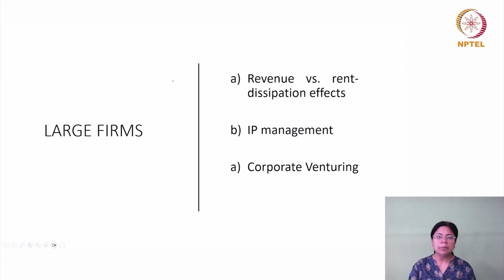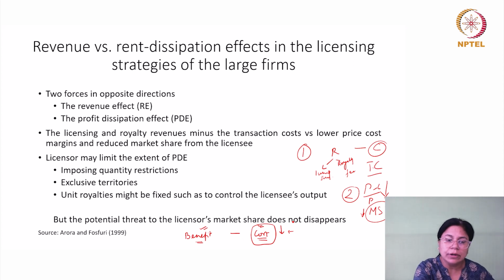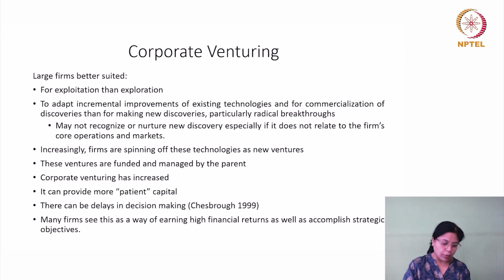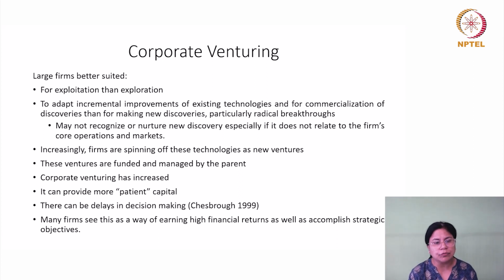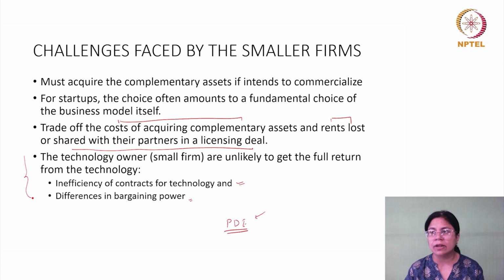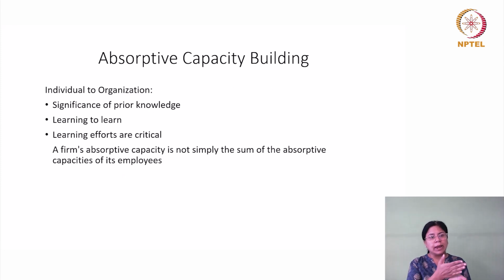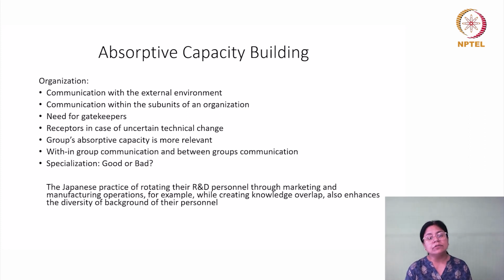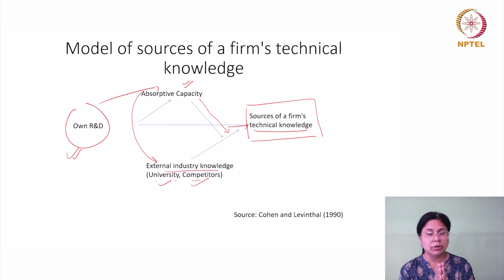Market for Technology-II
Why the Market for Technology?